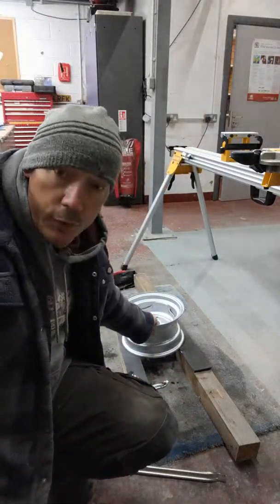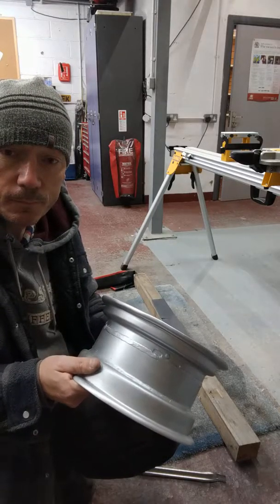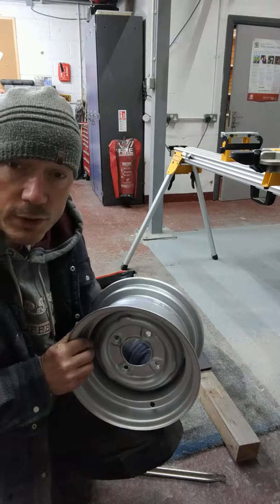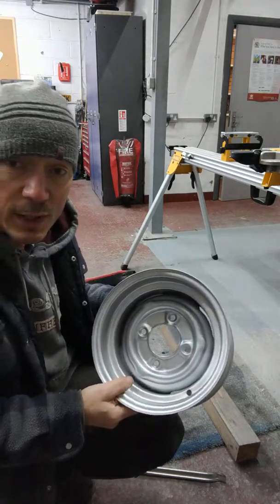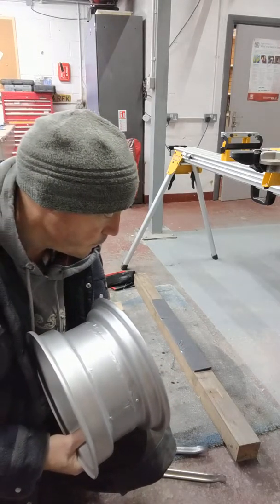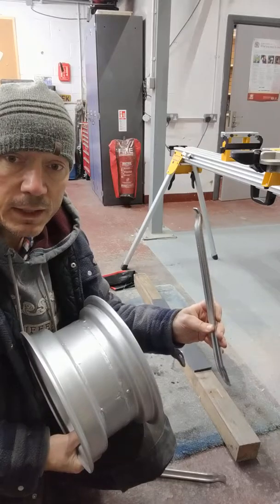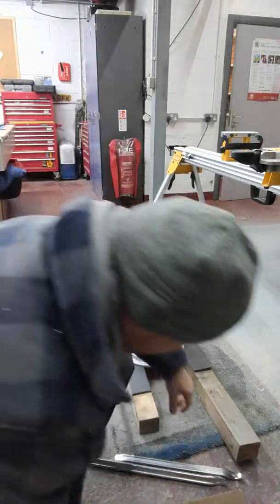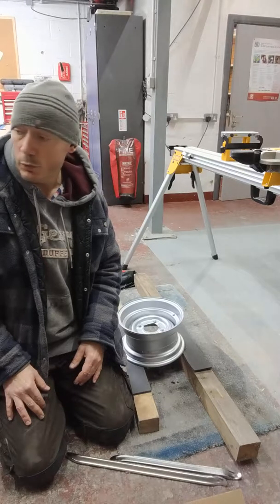Classic mini tyre fitting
DIY fitting 10" mini tyres to steel wheels